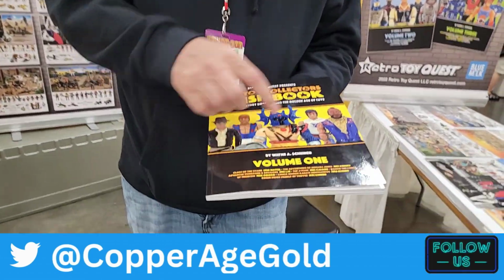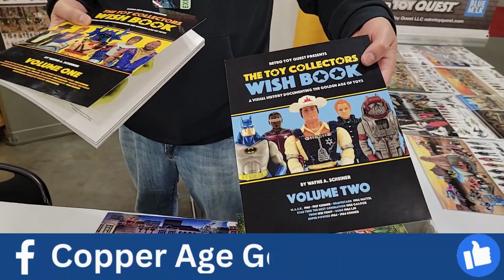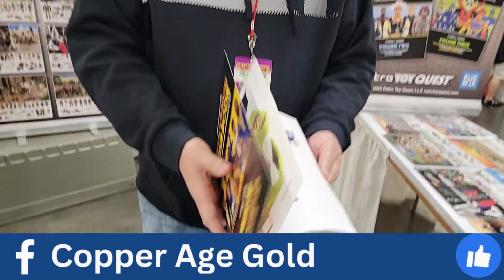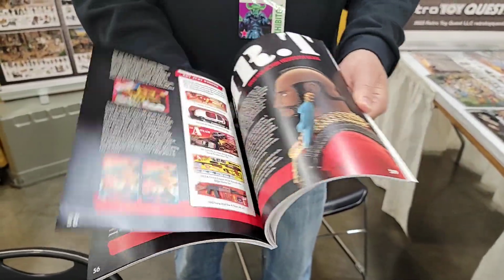Retro Toy Quest Interview at POWER-CON Kickstarter ending soon!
We caught up with Wayne from @RetroToyQuest at @PowerCon in Columbus, Ohio and he shares the details of his AMAZING project The Toy Collectors Wish Book which is on Kickstarter right now. This book is a MUST-HAVE for anyone who collects toys. Act fast because the campaign for this book ends Tuesday August 15th.

We are always adding new designs for t-shirts, hoodies, stickers, pins and more.
Watch for FLASH sales, you can score awesome designs CHEAP!